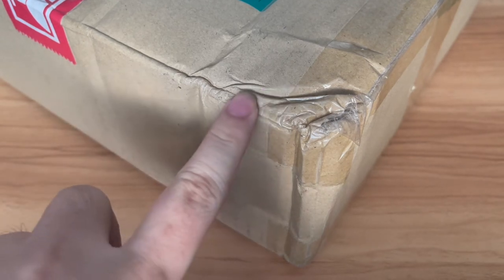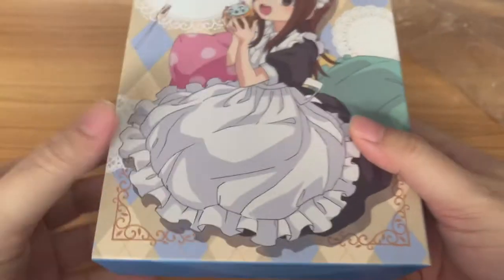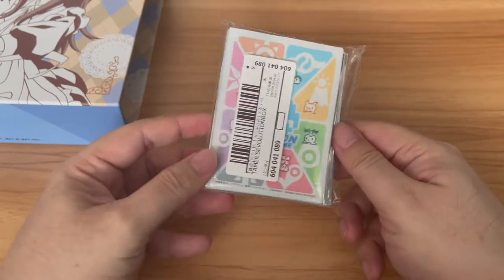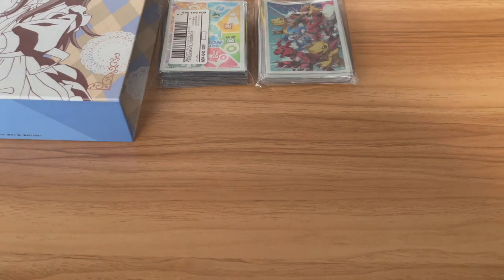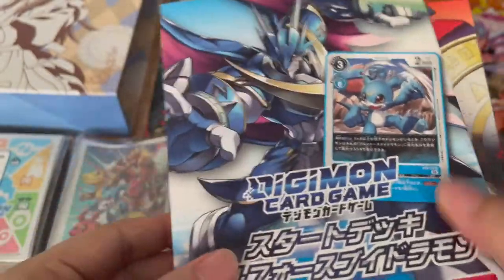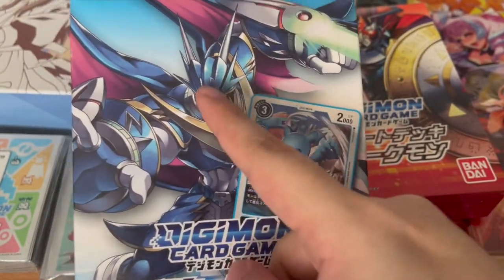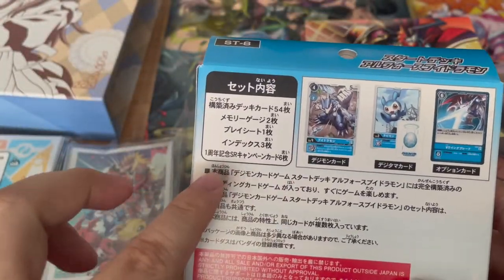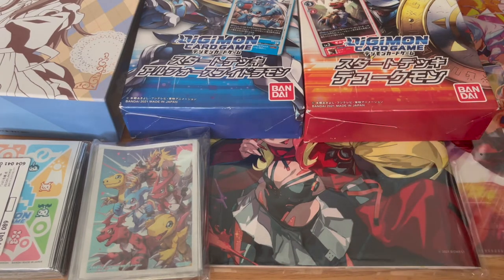【Unboxing】#12 Are my items ok..... 😱